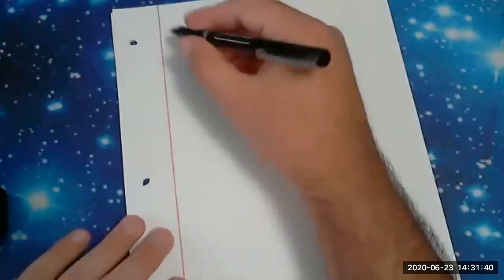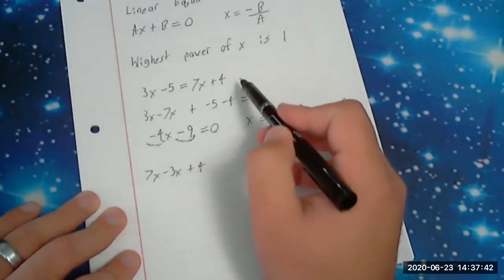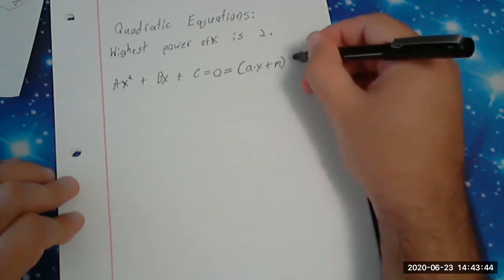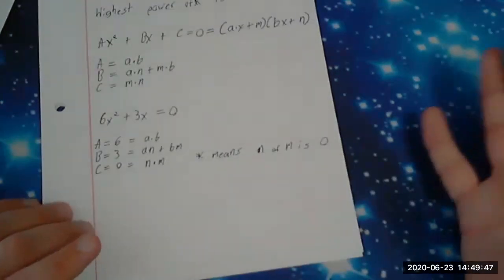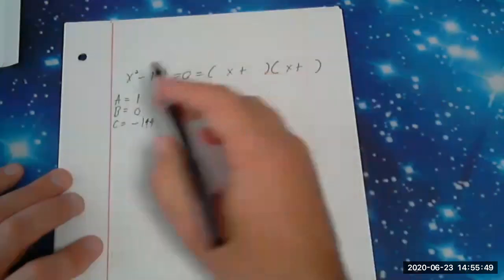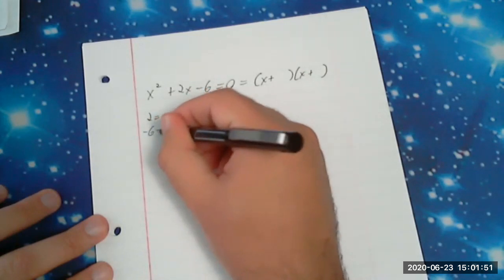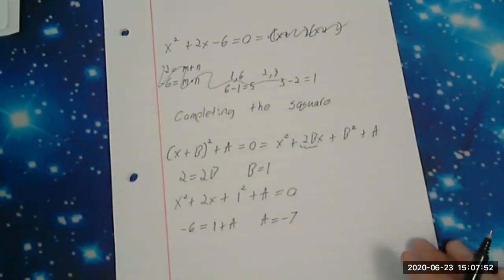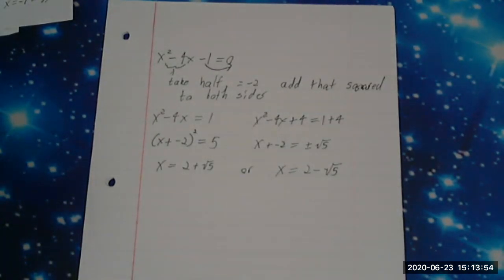MAT-111 Summer 2020 6/23